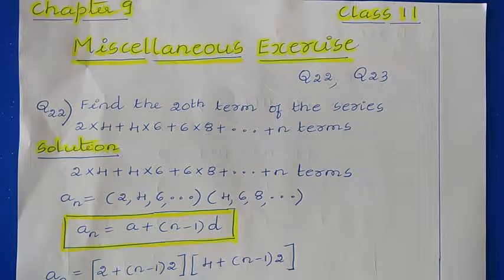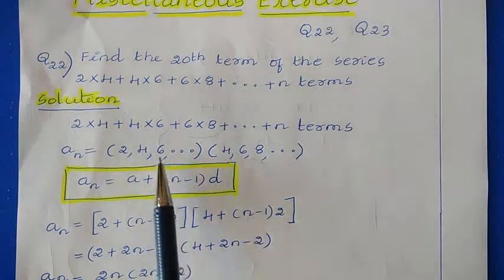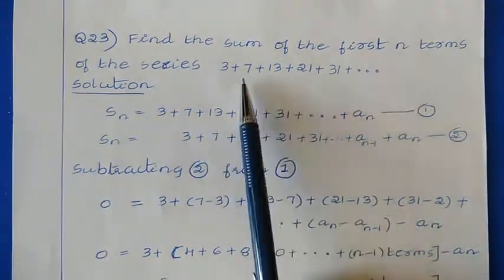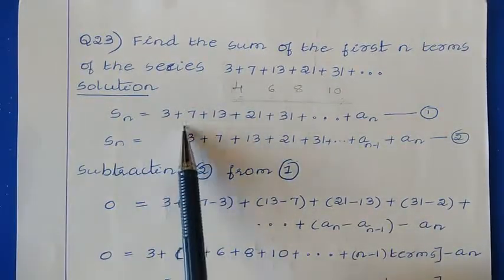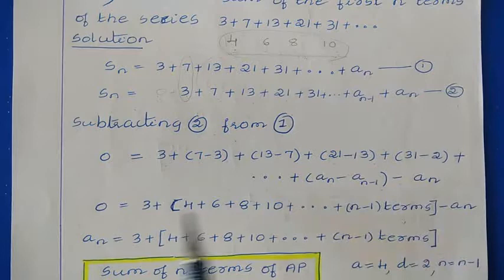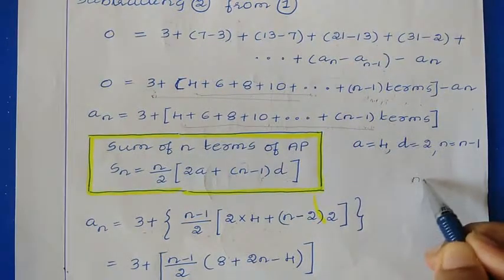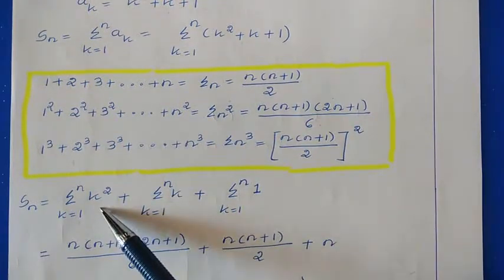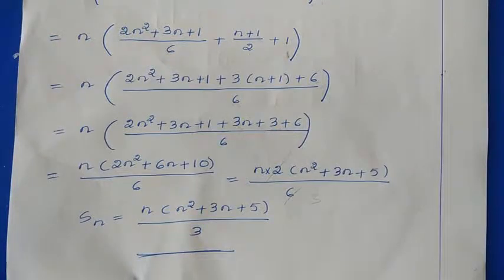32. NCERT Maths Class 11: Chapter 9: Miscellaneous Exercise Q22 and Q23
Hello friends, I will be covering NCERT class 11 mathematics in this series of uploads on my channel. In this series theory of the concept will be followed by explanation of the solution. Hope to help all the students to understand the concept of mathematics and also to do well in the examinations.